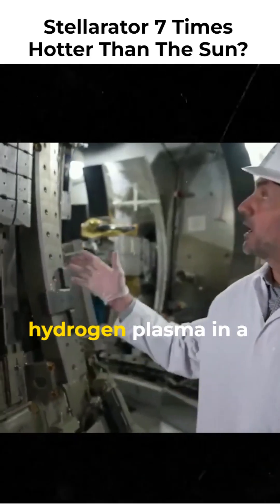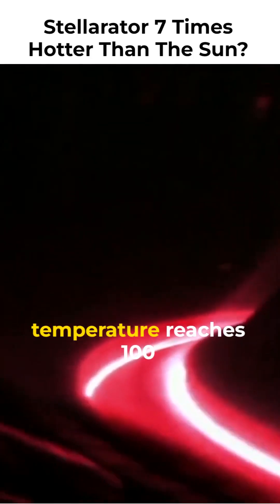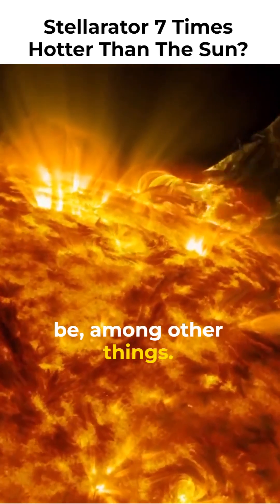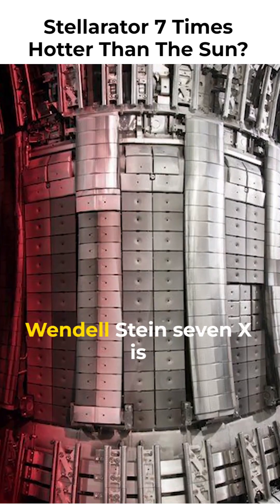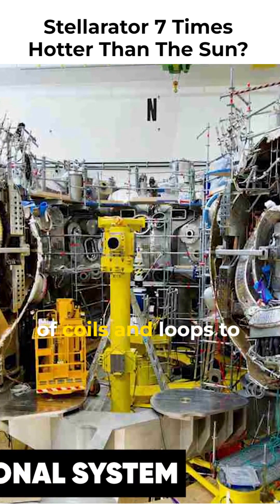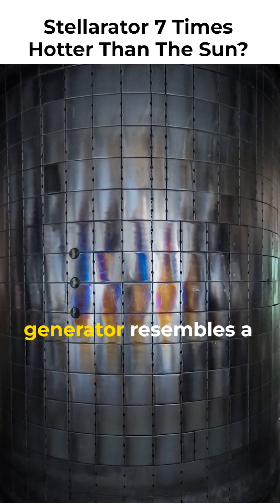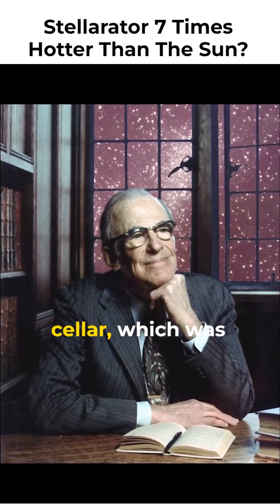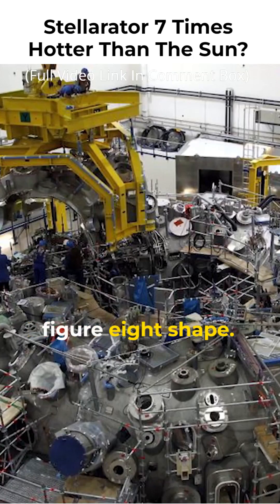Wendelstein 7-X Stellarator Hotter Than The Sun